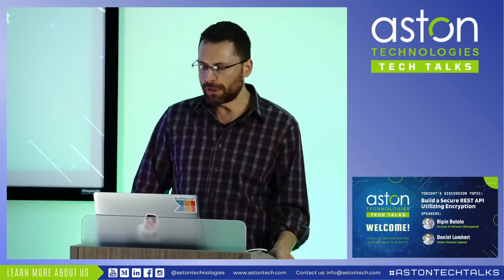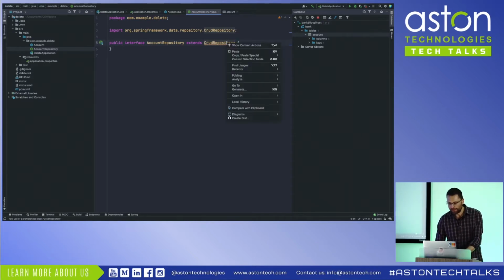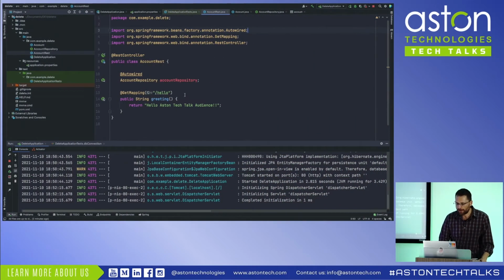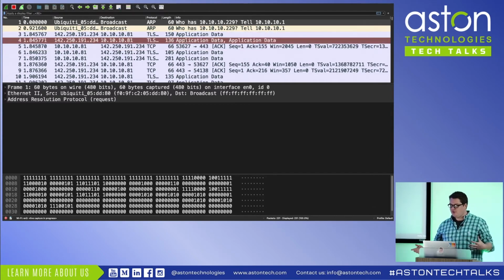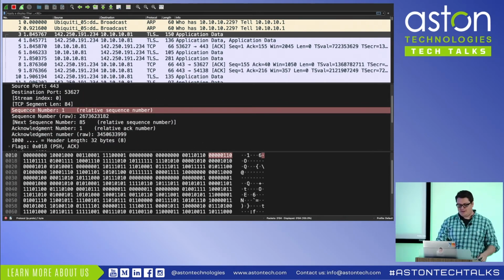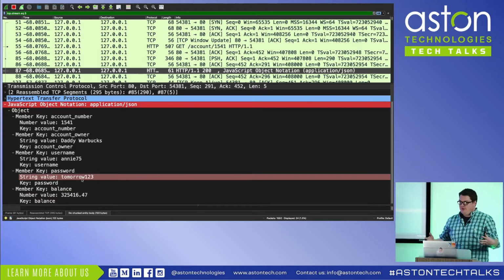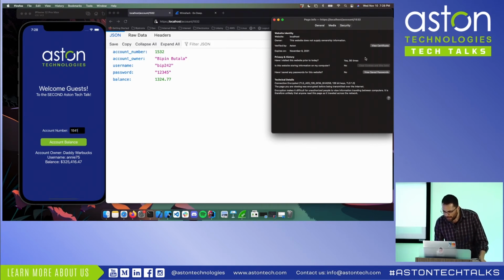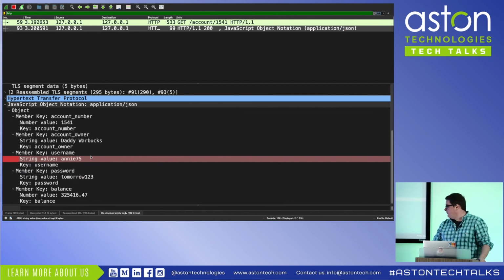Build a Secure REST API Utilizing Encryption | Bipin Butala and Daniel Lambert at Aston Technologies